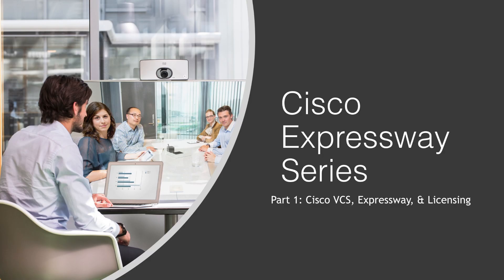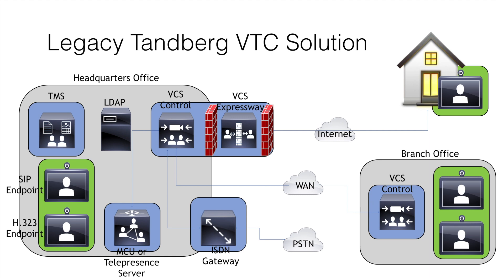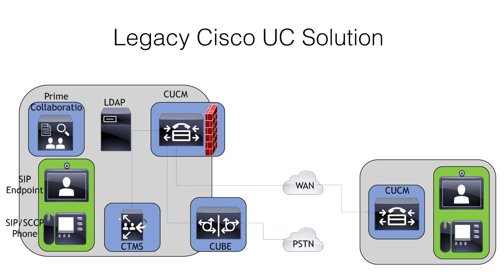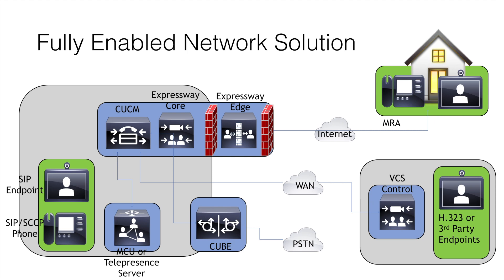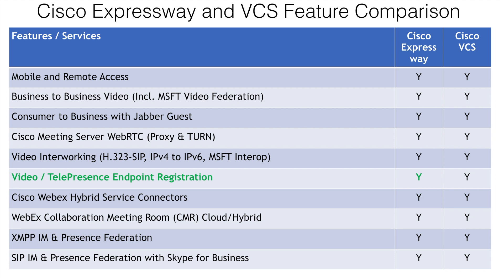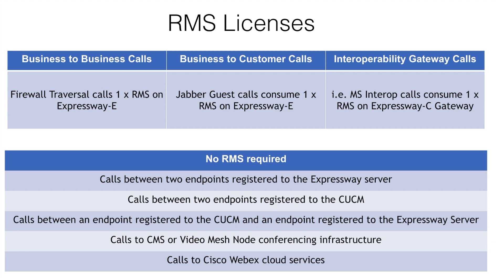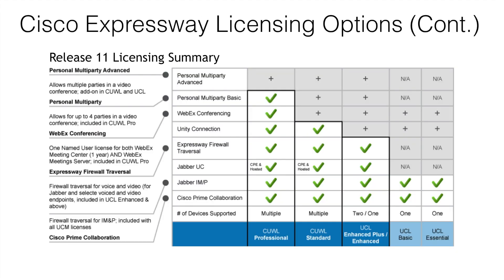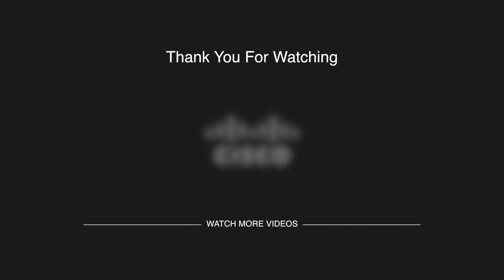VCS, Expressway, & Licensing - Cisco Expressway Series [1]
300-820 CLCEI
VCS, Expressway, & Licensing

This video is the first in a multipart series on Cisco Expressway Servers. Part 1 is primarily a discussion on the origin of the VCS and the primary differences between a VCS and Expressway servers. A big part of understanding this difference is understanding the licensing. I also discuss some of the main points to consider in determining which solution is best for different scenarios.